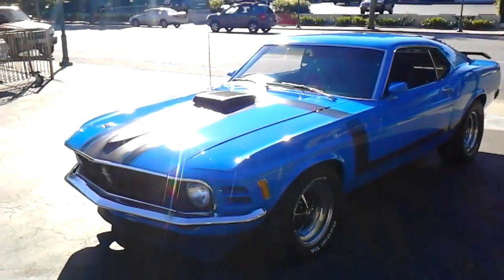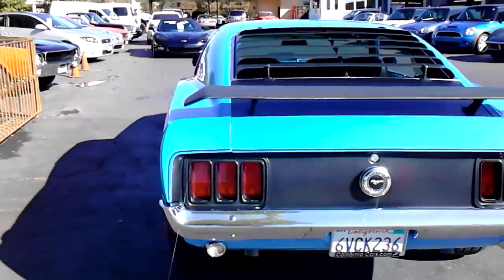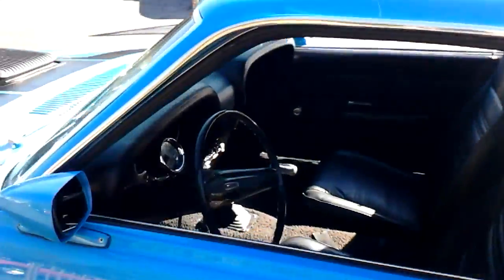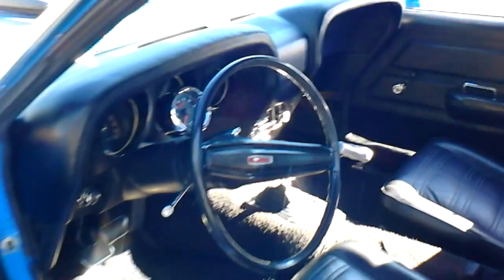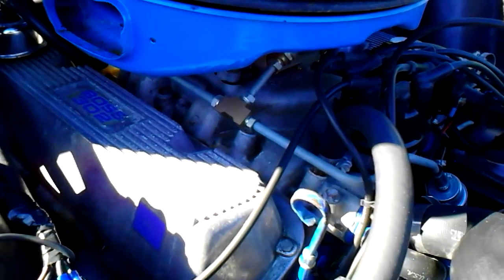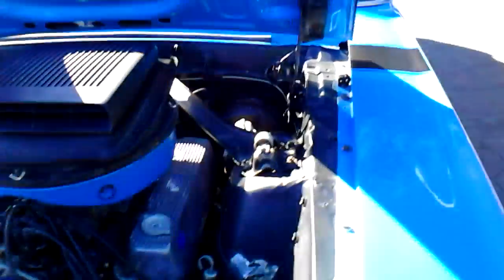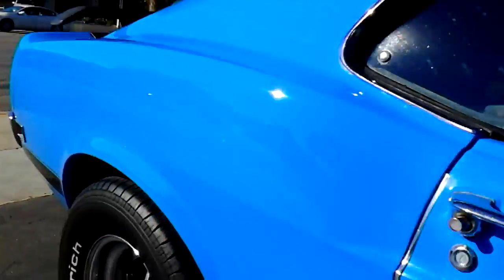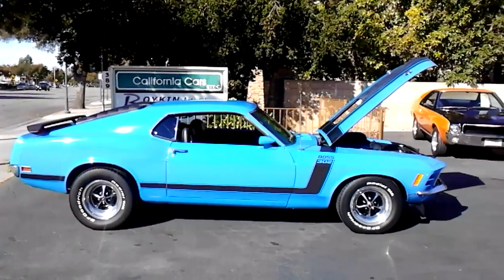1970 FORD MUSTANG BOSS 302 - SOLD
Probably the least expensive BOSS 302 on the market. This Grabber Blue G-coded vehicle is equipped with a non-matching solid lifter 302, original BOSS 302 intake manifold, Holley carburetor, and this is sitting under a Shaker hood. It also has a 4-speed with Hurst shifter, power steering, power front disc brakes, shock tower bracing, bucket seats, and AM radio. It also comes with a owners manual and Marti history report.
Body: Coupe
Color: Grabber Blue
Stock ID: 160907
VIN: 0F02G191970